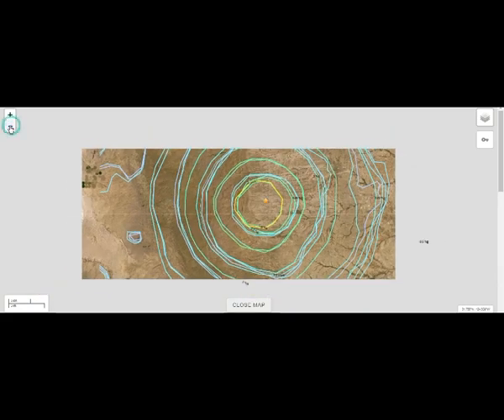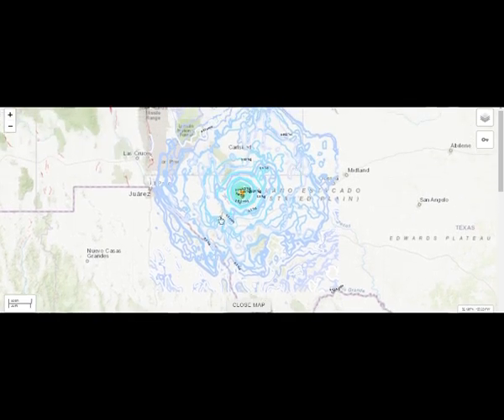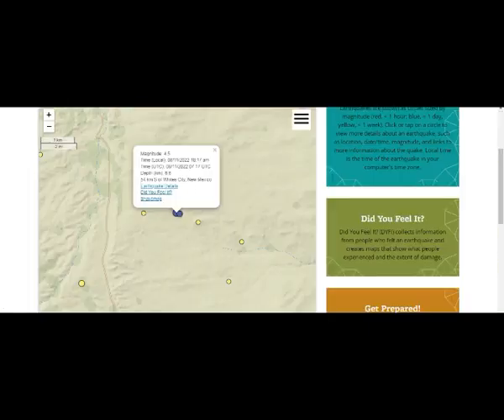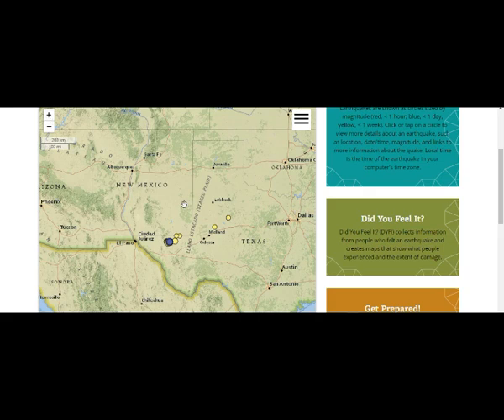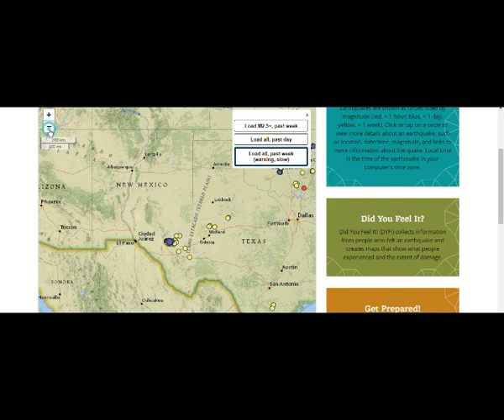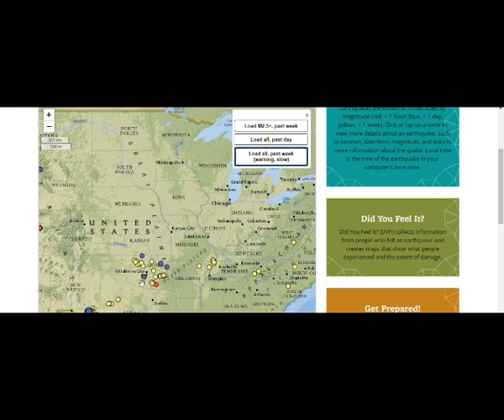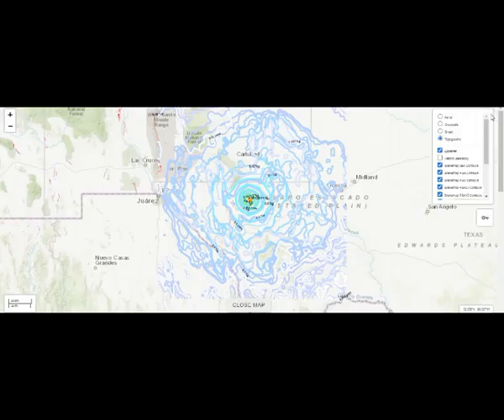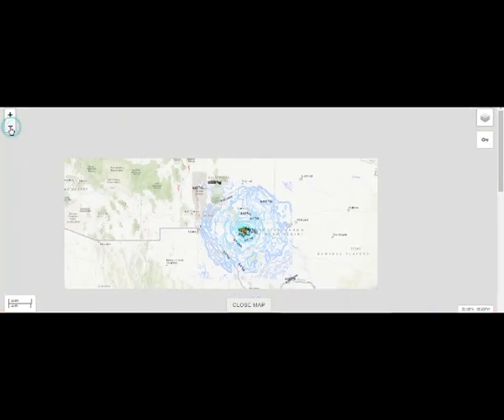M4.5 Earthquake Swarm Texas! On Fault Lines in Fracking Area! Man-Made Quakes Gettting Stronger!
Please Support:
Thumbnail image - earthquakes texas oklahoma m5 m3.1 m3.4  2.jpg